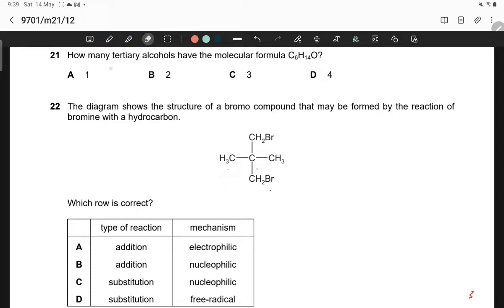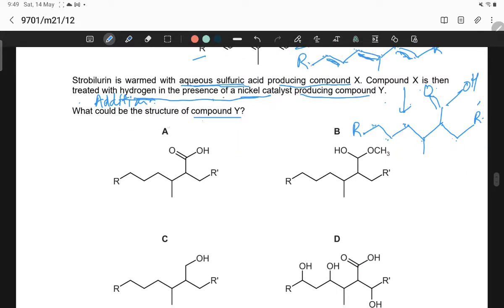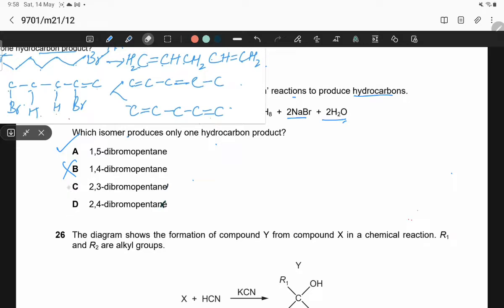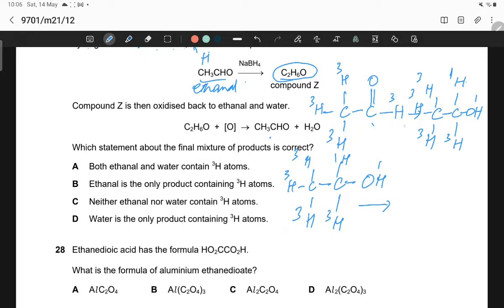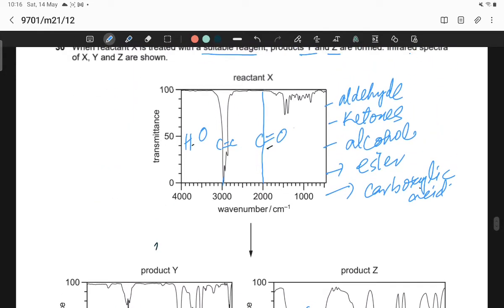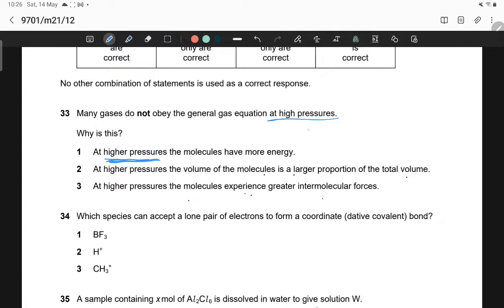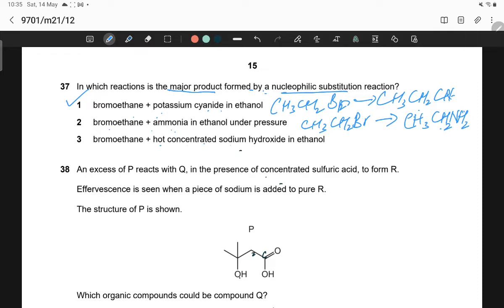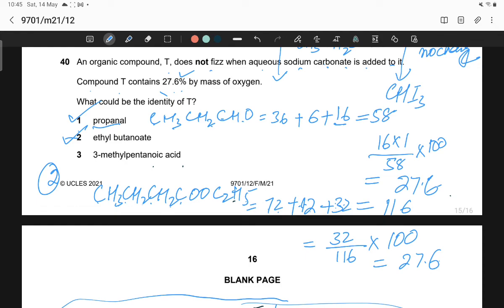9701/feb/Mar/21/paper 2/ part 2/ A LEVEL CHEMISTRY